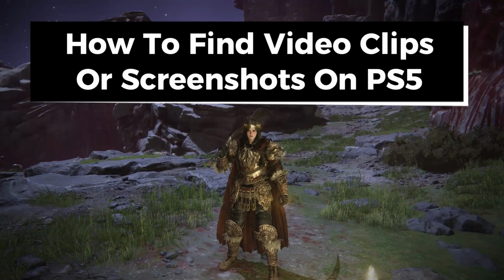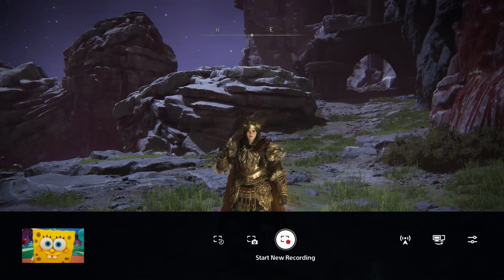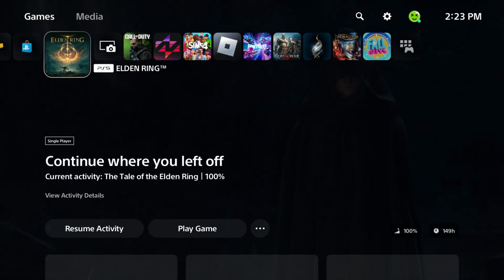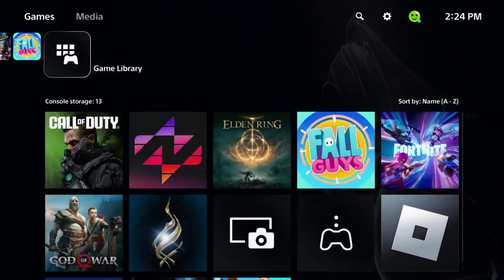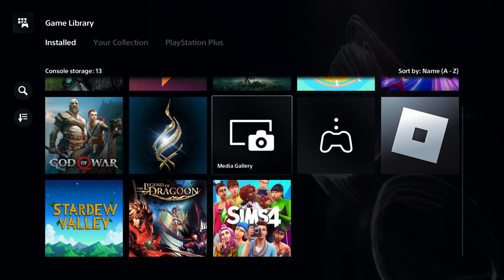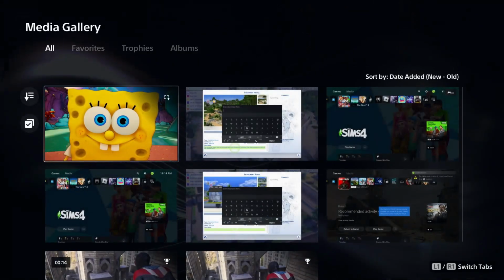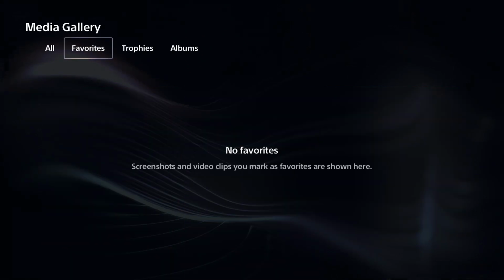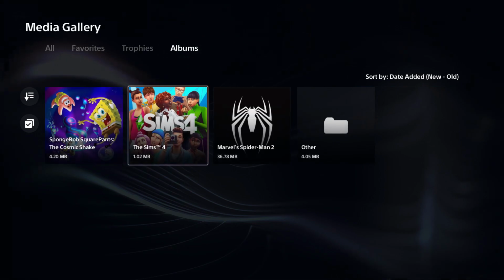How To Find Video Clips Or Screenshots On PS5 - Easy Guide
How to find video clips or screenshots on PS5? In this guide, I show you how to find video clips and/or screenshots you've taken on your PlayStation 5 and how to edit or share them. Hope this helps!